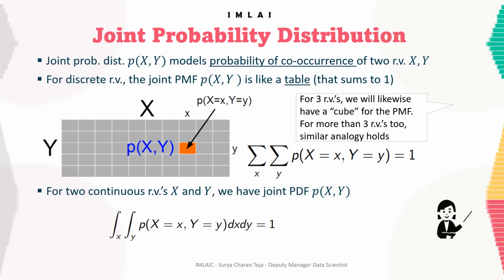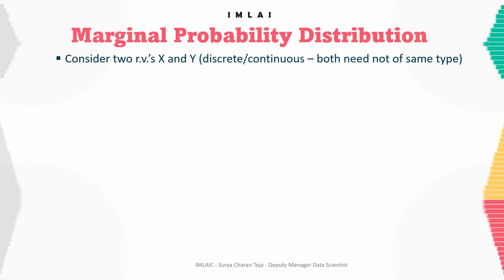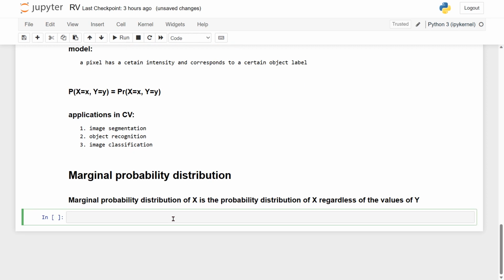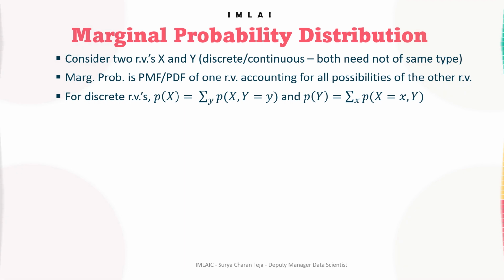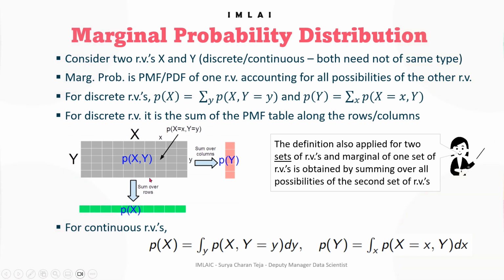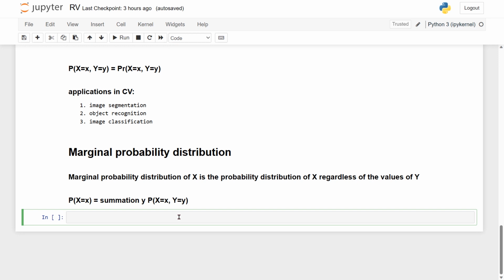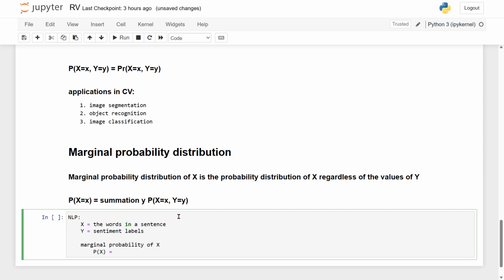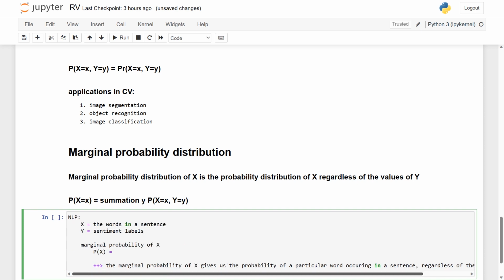4_18 Marginal Probability Distribution and CV, NLP applications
4_18 Marginal Probability Distribution and CV, NLP applications